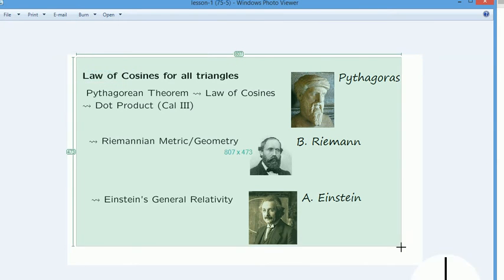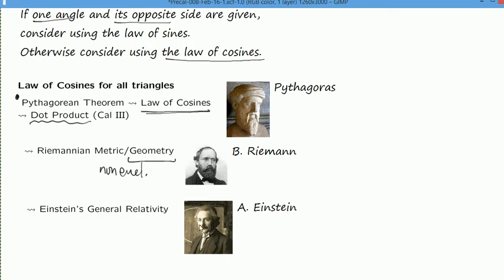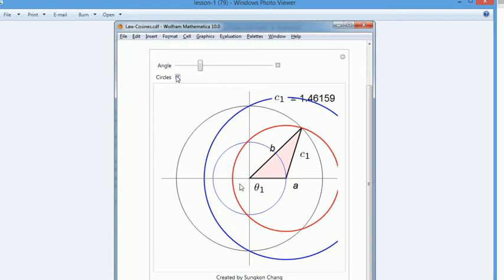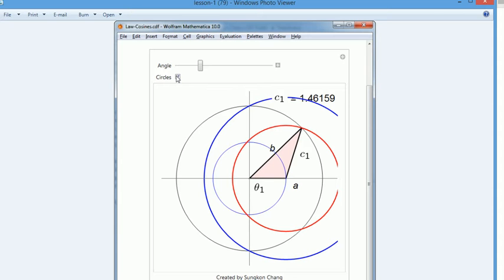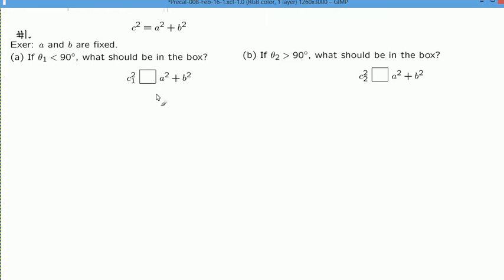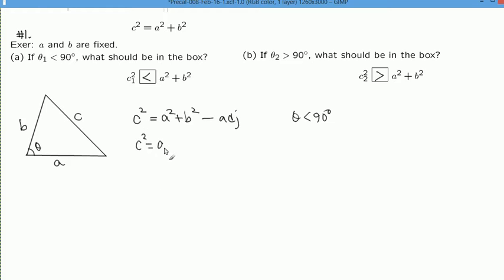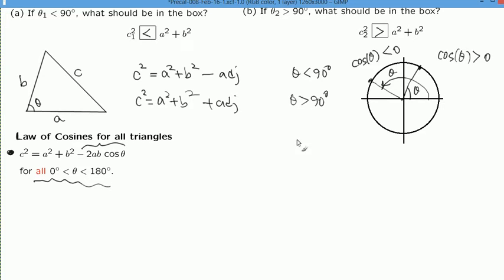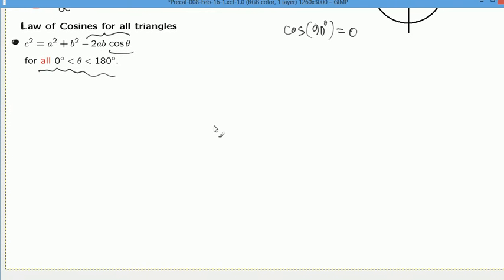Introduction to Law of Cosines, Spring 2017